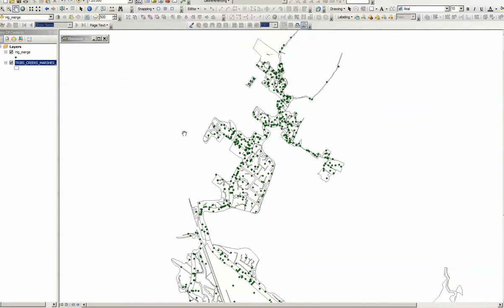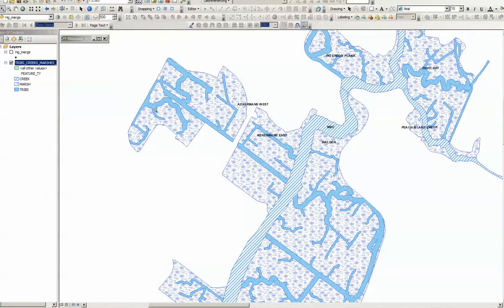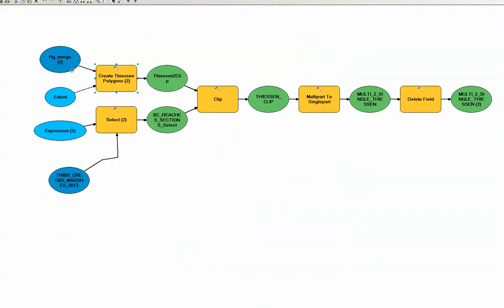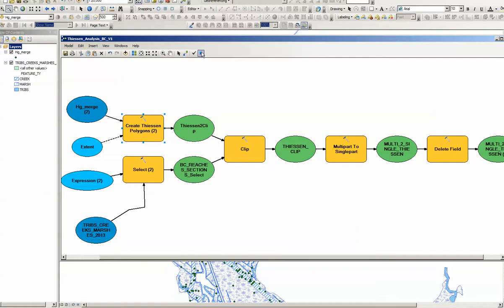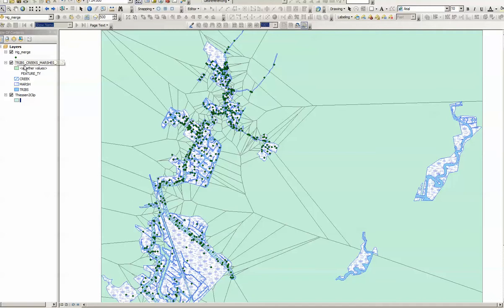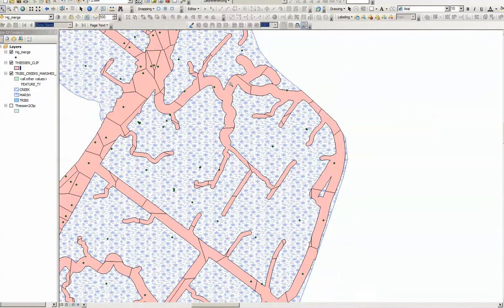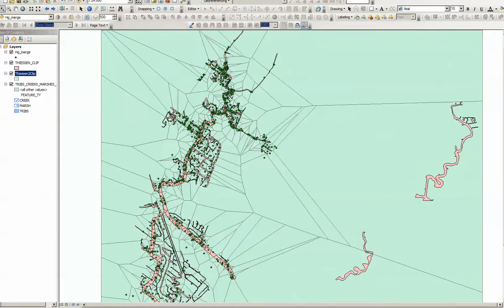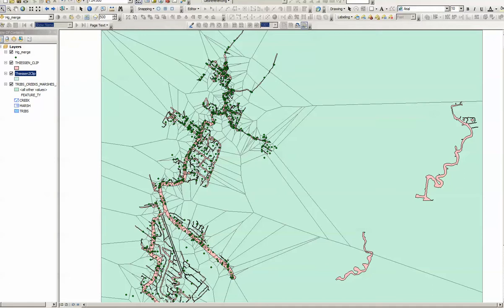ThiessenModelExample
A defined workflow within Model Builder to create and clip out Thiessen Polygons